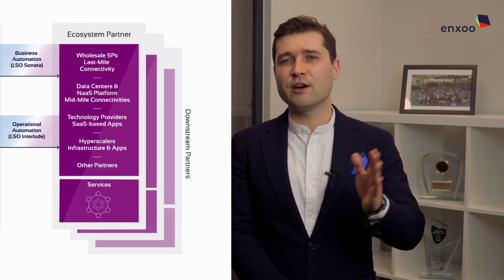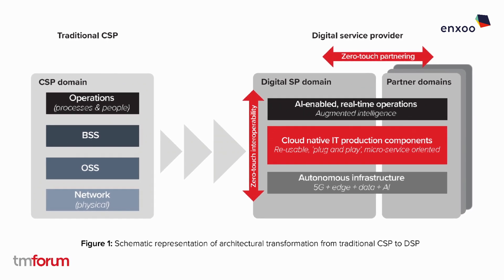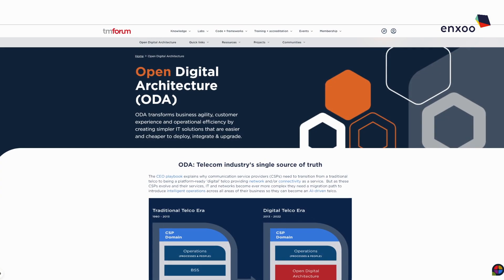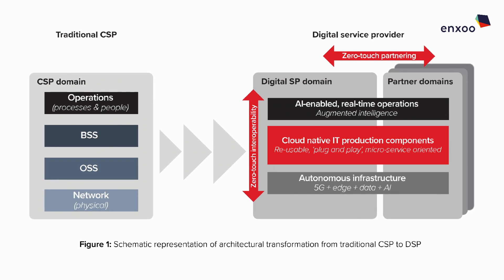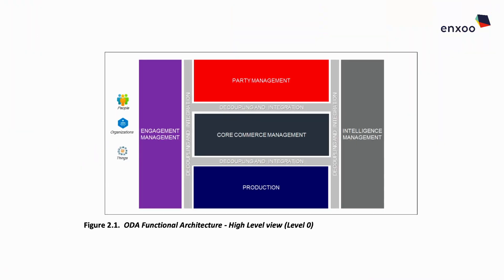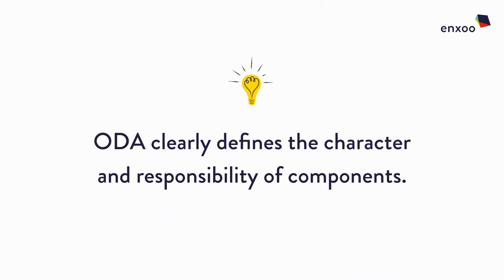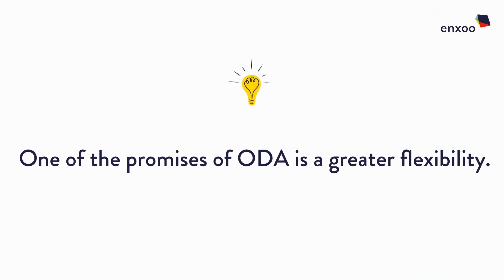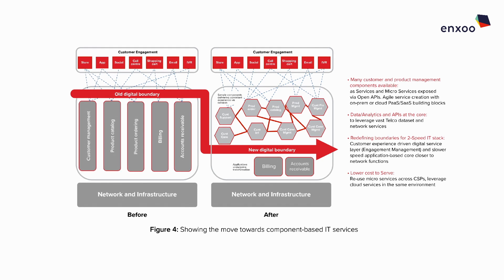What is the ODA - Open Digital Architecture?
🌐 Unveiling ODA: Navigating the Tech Landscape!

Explore the world of Open Digital Architecture (ODA) in Enxoo's Q&A. Dive into the transformative journey from monolithic to modular systems, unraveling the significance of its five functional blocks. Watch the teaser here and catch the full video on Enxoo’s website for an in-depth exploration of ODA's impact on the tech horizon.
LINK do blogposta

If this topic has sparked your interest, seize the opportunity for a free consultation by filling out the form on our website! 👌